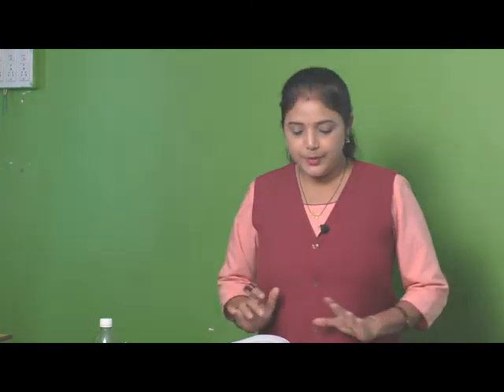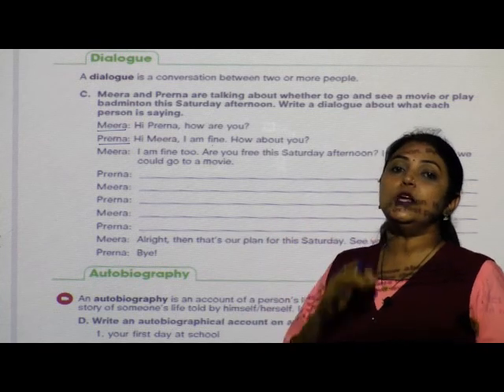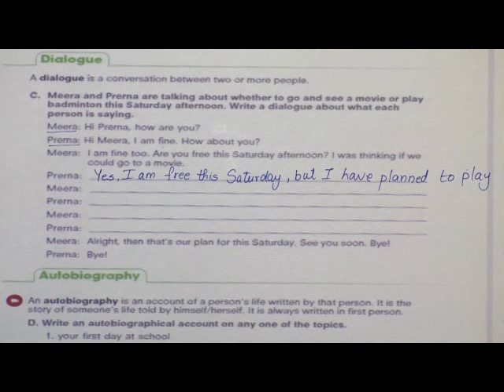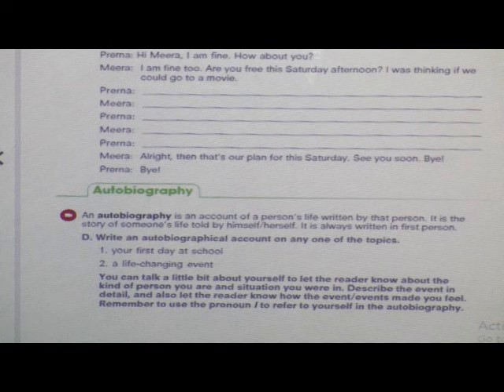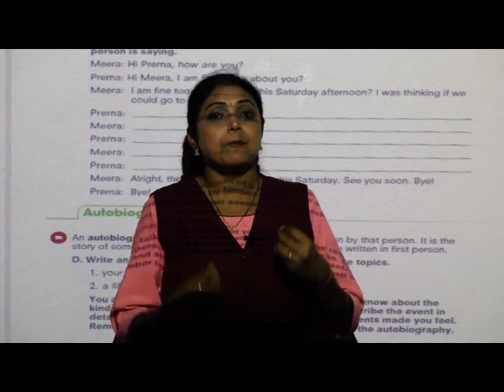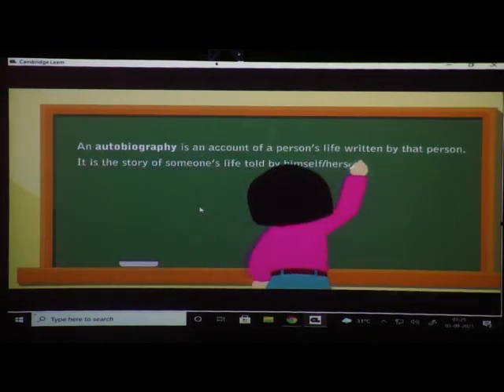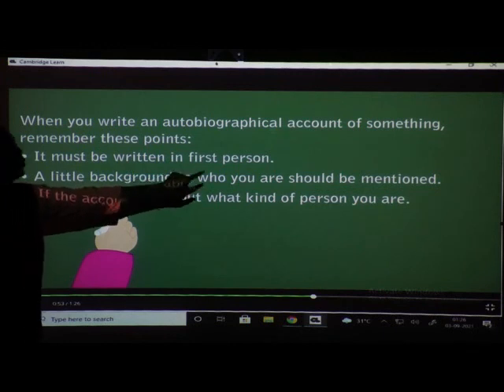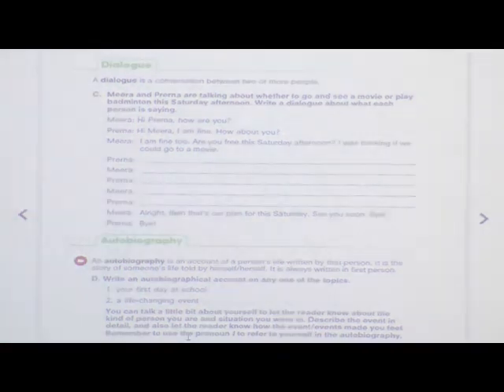6 epi 51, std 6th , sub ENGLISH GRAMMAR, lesson 17 composition Dialogue and Autobiography